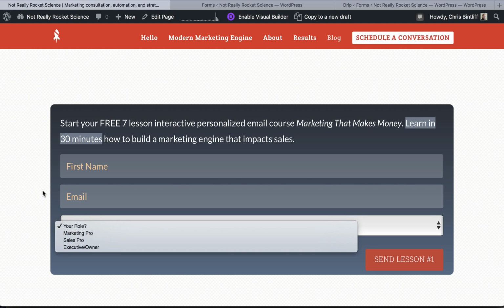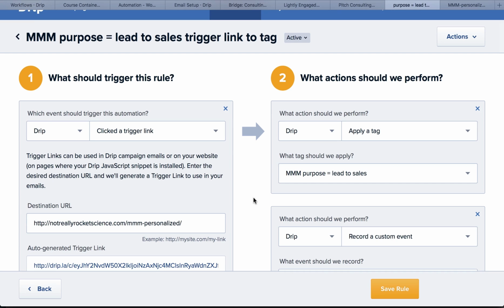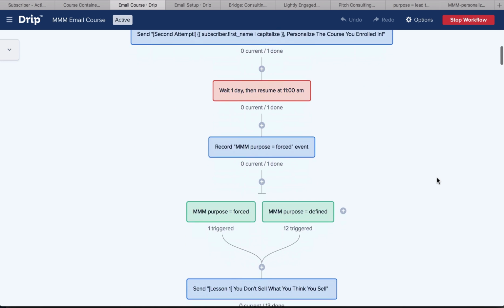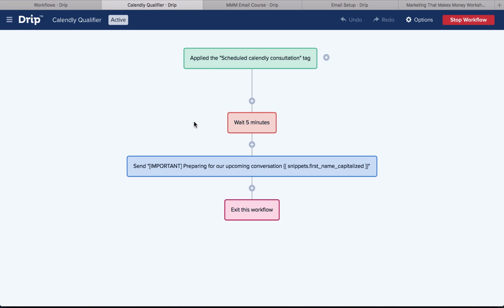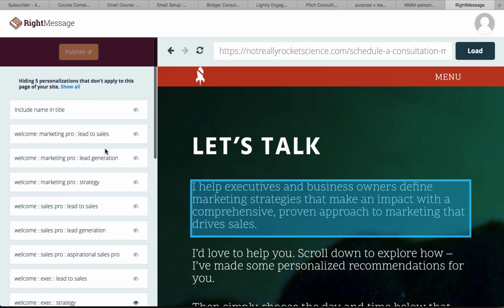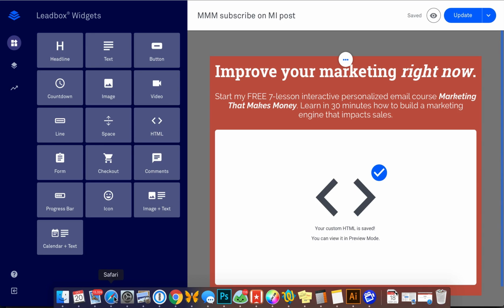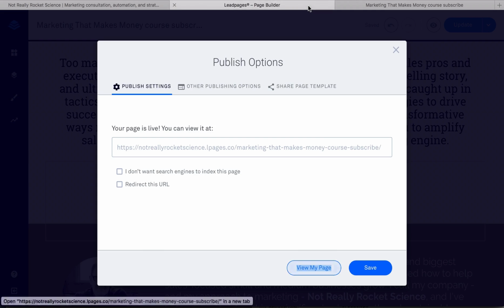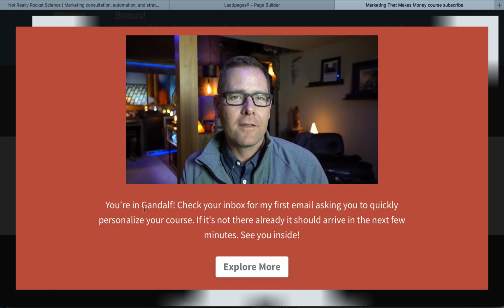Inside a High Performance Marketing Funnel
I walk you step-by-step through a powerful personalized email course, subscription process, sales page and landing page. I show you how I integrate a marketing technology stack that includes: Drip + Gravity Forms + Calendly + RightMessage + Typeform + Leadboxes and Leadpages.